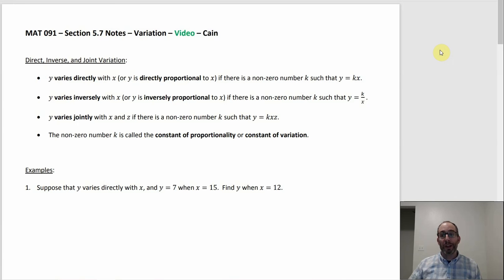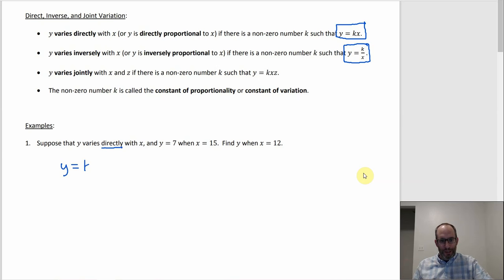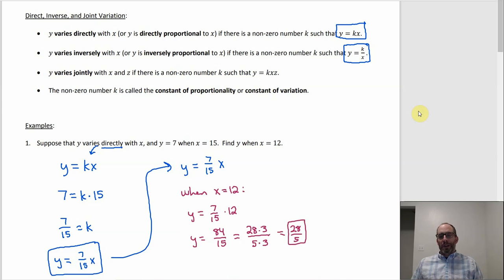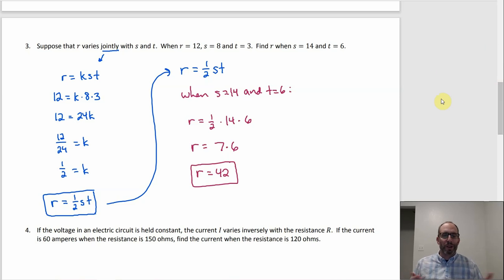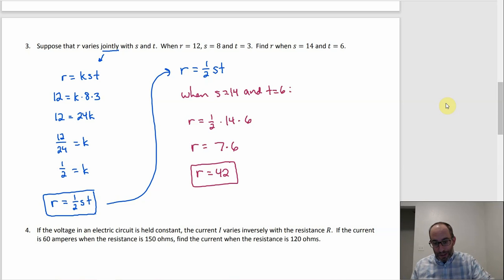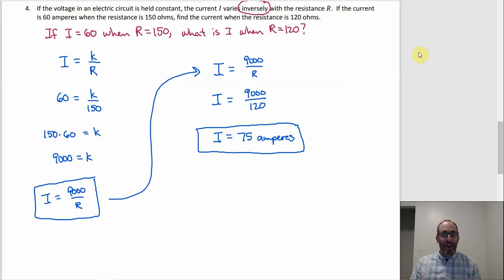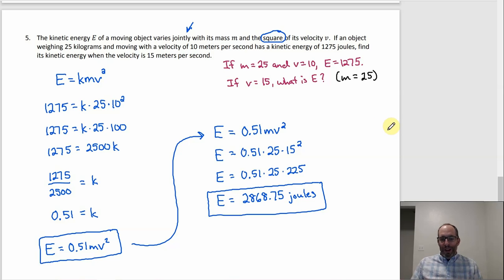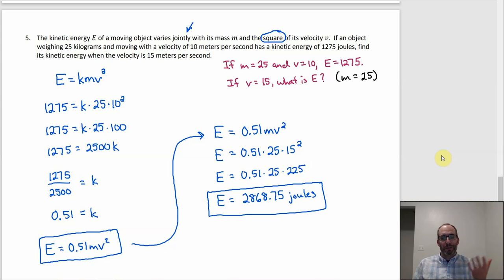MAT 091 - Sec 5.7